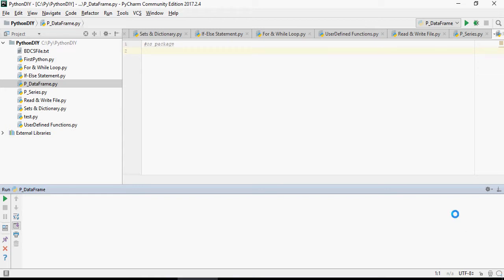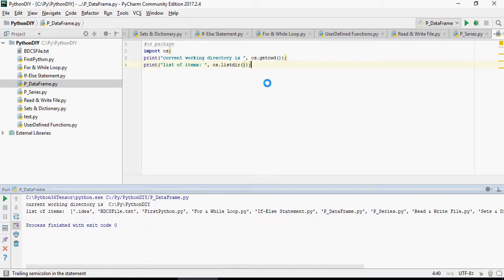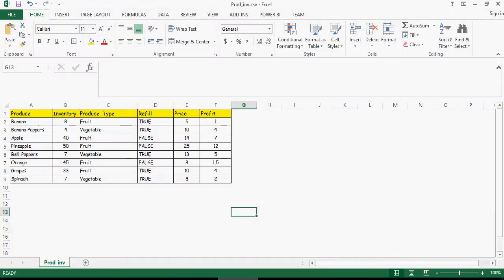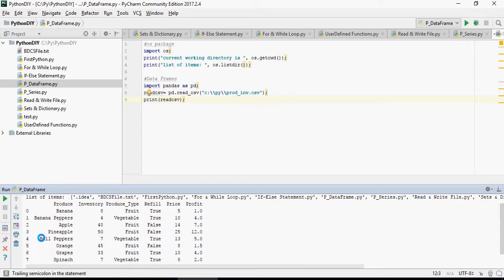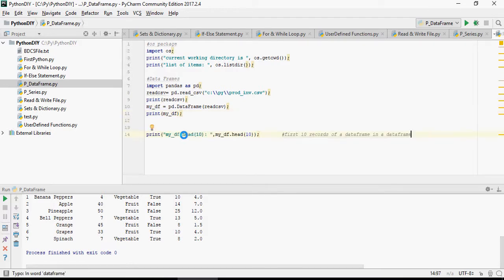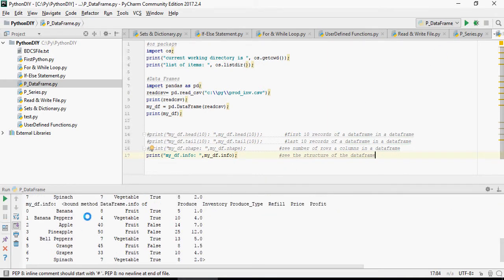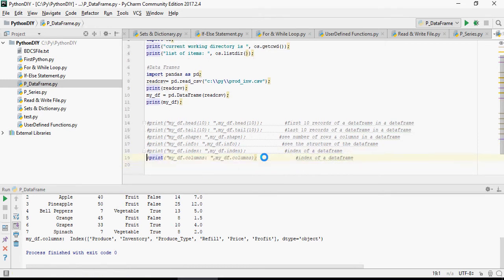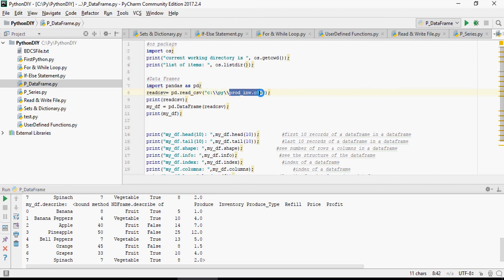Python Tutorial - DataFrames - DIY -11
Pet & Play with Python - Do it Yourself(DIY) Tutorial - DataFrames - DIY -11
by

1- Python Tutorial - Getting Started - DIY -1
2- Python Tutorial - Data Types & Strings - DIY -2
3- Python Tutorial - List & Tuples - DIY -3
4- Python Tutorial - Sets & Dictionary - DIY -4
5- Python Tutorial - If Else Statement - DIY -5
6- Python Tutorial - For & While Loop - DIY -6
7- Python Tutorial - User Defined Functions - DIY -7
8- Python Tutorial - Read & Write a File - DIY -8
9- Python Tutorial - Installing Tensorflow - DIY -9
10- Python Tutorial - Pandas Series - DIY -10
11- Python Tutorial - DataFrames - DIY -11

python basic tutorial, pet n play python, python tutorial for beginners, tensorflow